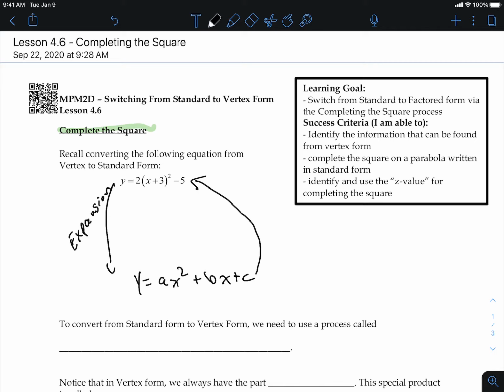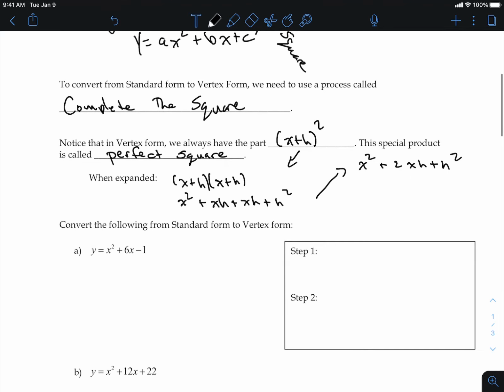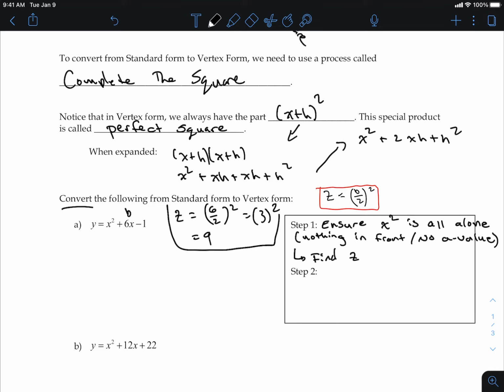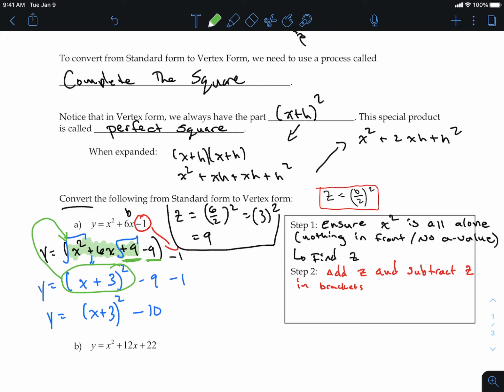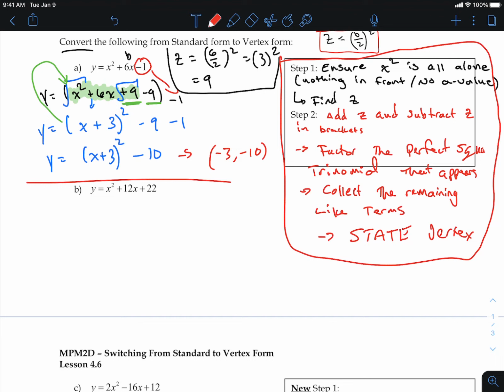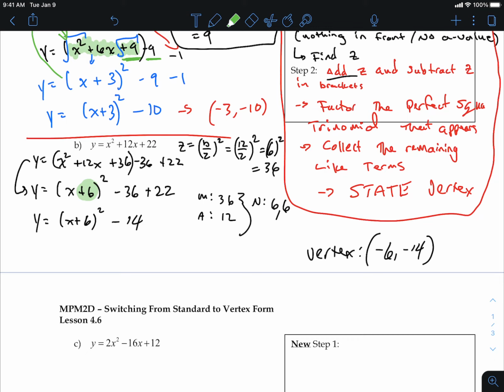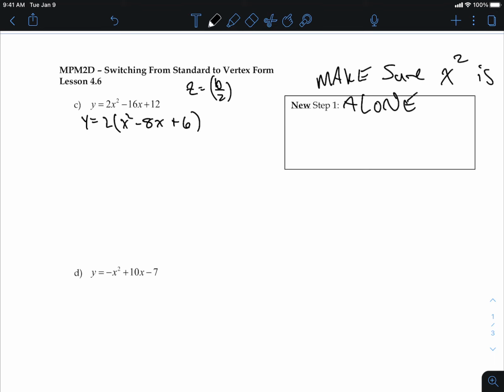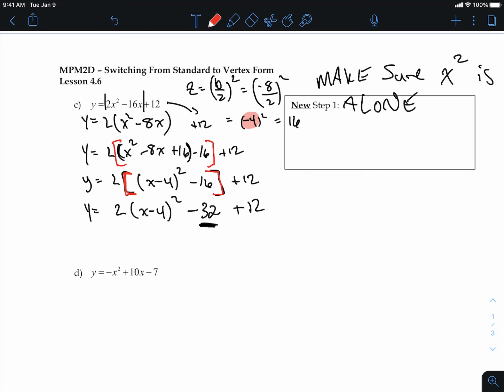Lesson 4.6 - Completing the Square "a-value" = 1